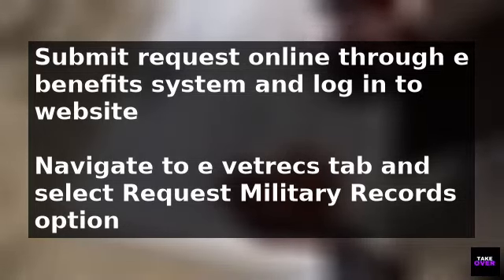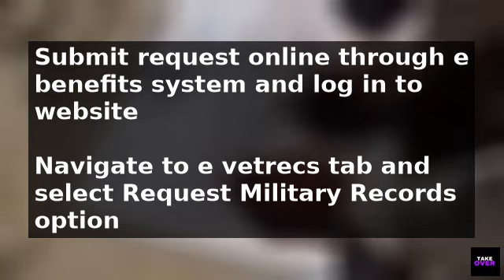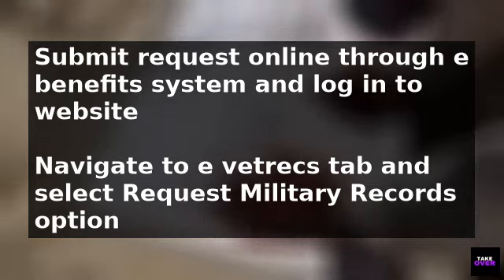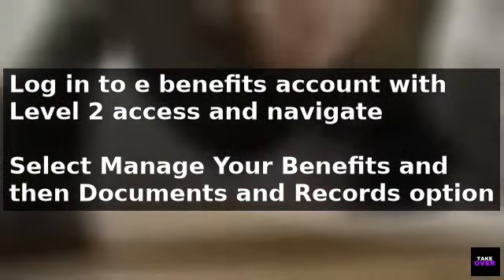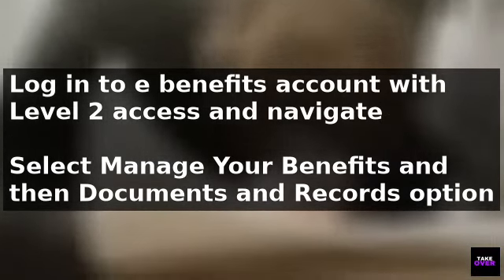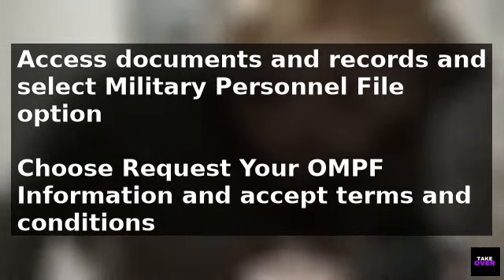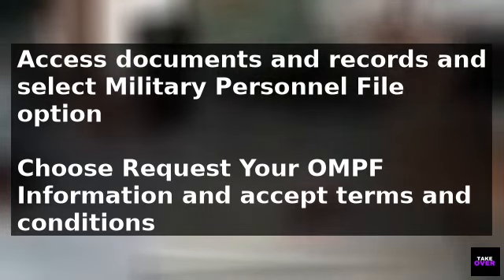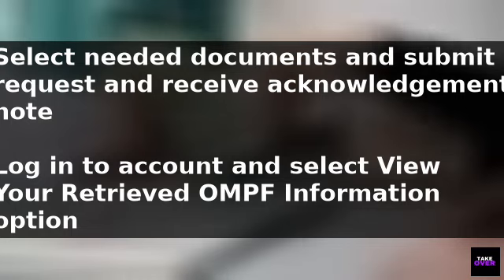How To Get A Copy Of Your DD 214 (2025)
Get a copy of my DD 214, how to obtain a DD 214, DD 214 request, get DD 214 online, obtaining a copy of DD 214, DD 214 copy, how to get a DD 214, request a DD 214, DD 214 paperwork, getting a DD 214, DD 214 form, where to get a DD 214, DD 214 duplicate, copy of DD 214, how to get a copy of DD 214, DD 214 replacement, DD 214 records, DD 214 document, getting a copy of DD 214, DD 214 certification, obtain DD 214.